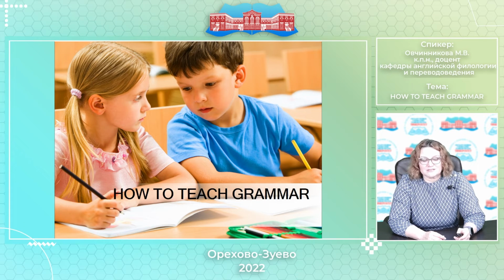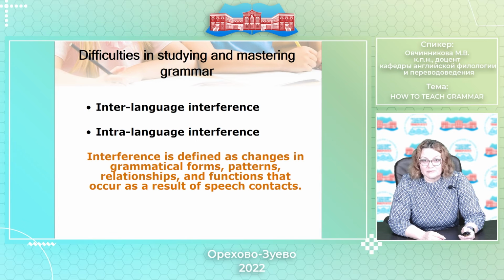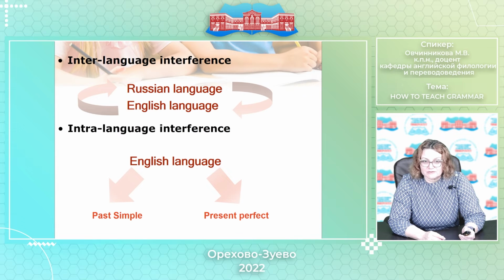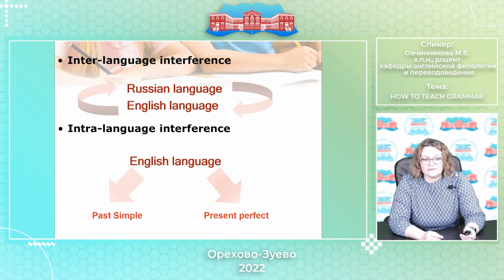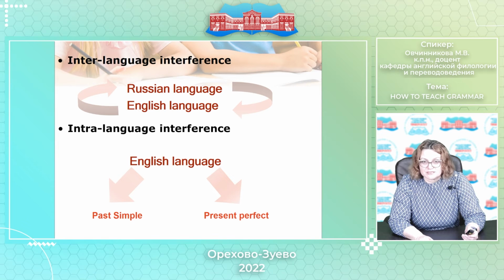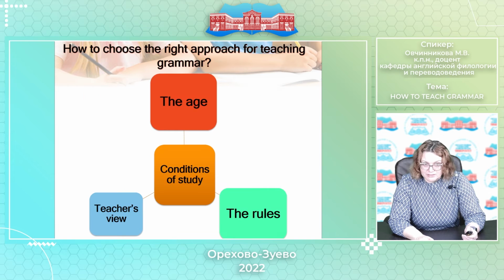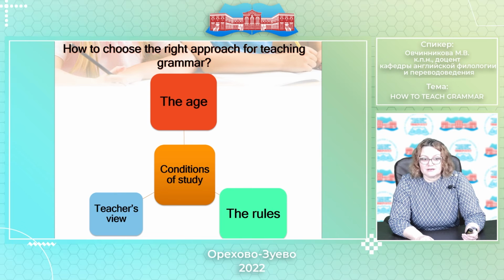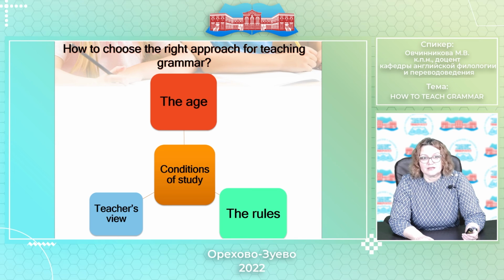Овчинникова М.В. - How to teach grammar